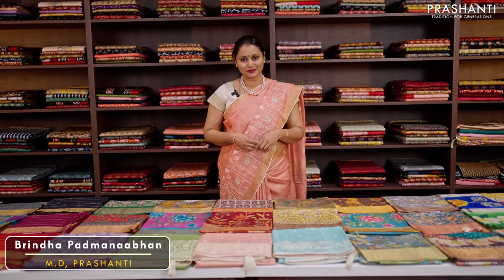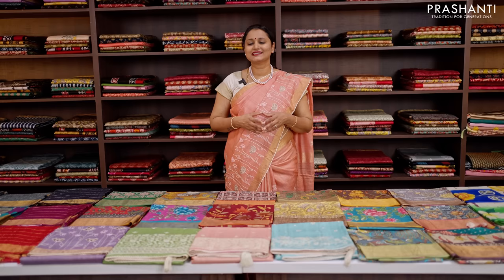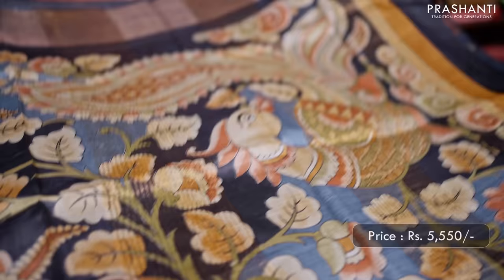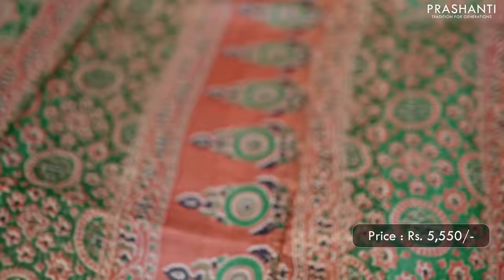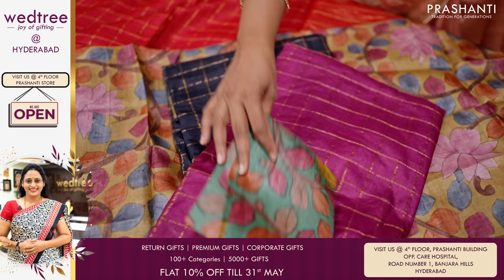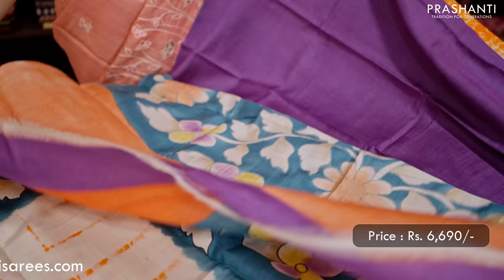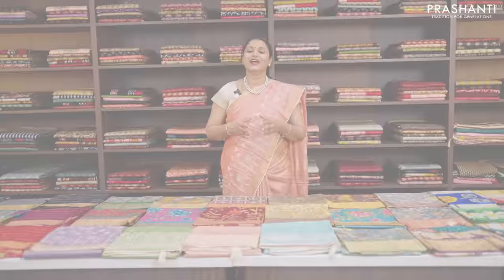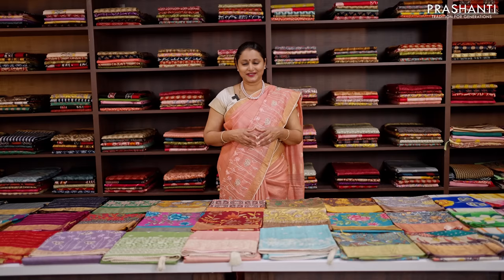Pure Tussar Silk | Prashanti | 29 May 2023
Tussar silk, also known as Tussah or Kosa silk, is a type of silk fabric that is produced from the cocoon of the silk moth species Antheraea mylitta and some other closely related species. It is mainly cultivated in India, particularly in the states of Jharkhand, Bihar, and West Bengal, as well as in parts of Bangladesh.Tussar silk has a slightly rough texture with a natural dull gold sheen. The fibers are irregular and have a slubbed or nubby look, which adds to its unique charm. This irregularity in the fibers is a characteristic feature of Tussar silk and is highly appreciated for creating a distinct appeal in fabrics.

INTERNATIONAL SHIPPING @ Rs.499/- Only For Orders Above Rs.20,000/-

OUR STORES :
Prashanti Sarees - T Nagar
11, Srinivasa Road,
Pondy Bazar
Chennai, Tamil Nadu 600017

Malleshwaram
Bangalore, Karnataka 560003

Jayanagar
Bangalore, Karnataka 560041